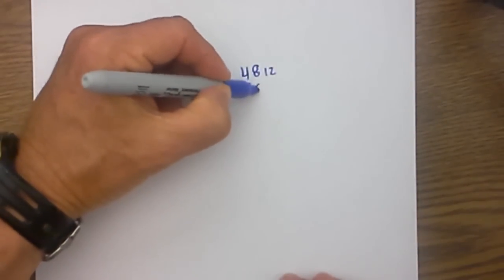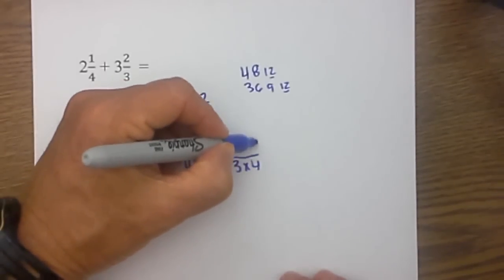Adding mixed numbers with unlike denominators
Learn how to add mixed numbers with unlike denominators
A mixed number is a combination of a whole number and a fraction.
In this video I will show how you can separate the whole number and the fraction, and add each separately.
Adding this step makes adding mixed numbers easier, and helps prevent errors.